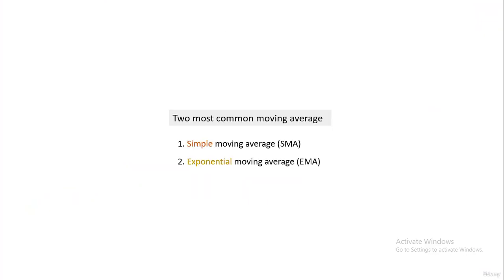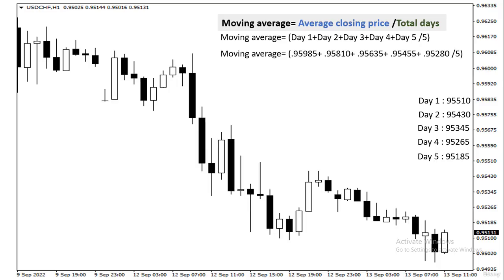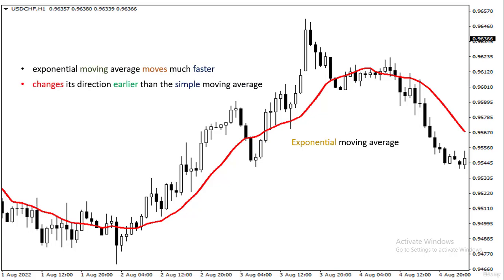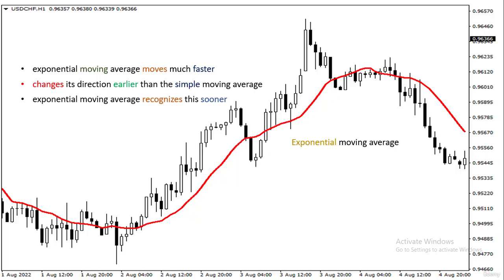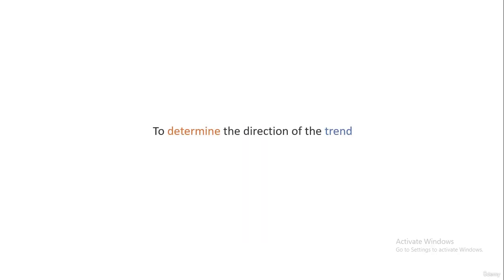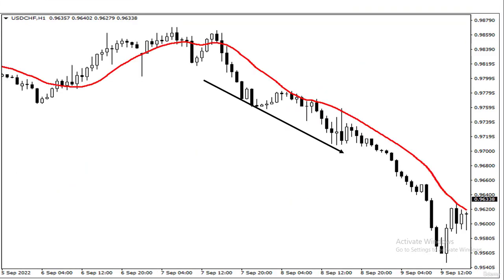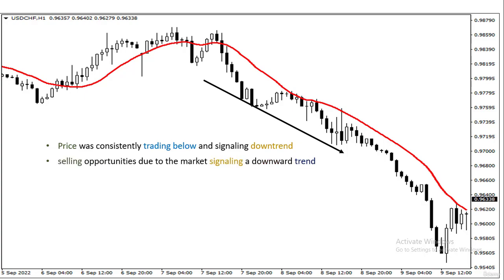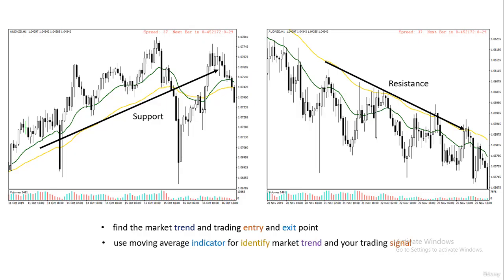Moving Average Indicator Explained | How to Identify Trend & Entry Points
The Moving Average (MA) Indicator is one of the most powerful tools in Technical Analysis. In this video, you’ll learn how to use different types of moving averages — SMA, EMA, and WMA — to identify trends, find entry points, and confirm reversals in Forex and Stock trading.

✅ What You’ll Learn in This Video:

What is a Moving Average Indicator
The difference between SMA, EMA, and WMA
How to use MAs for trend identification
Crossover strategy for entries and exits
How to combine MAs with price action for confirmation